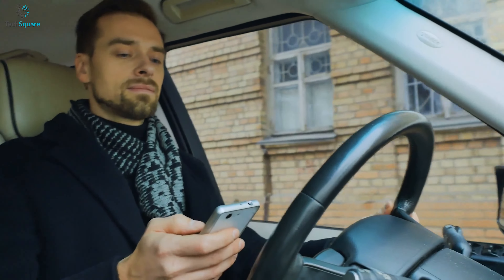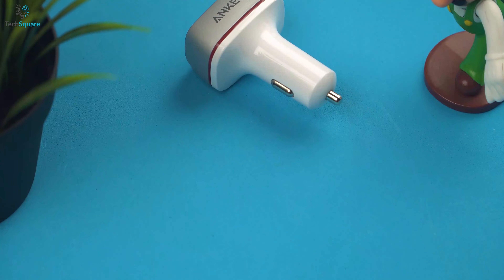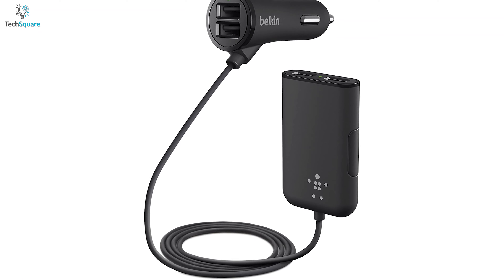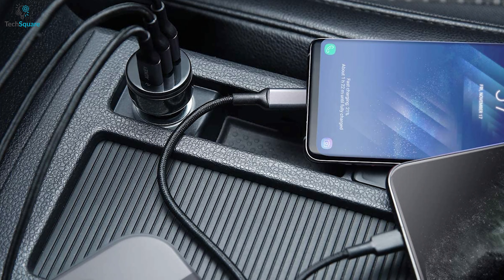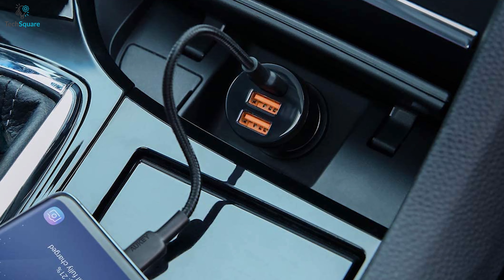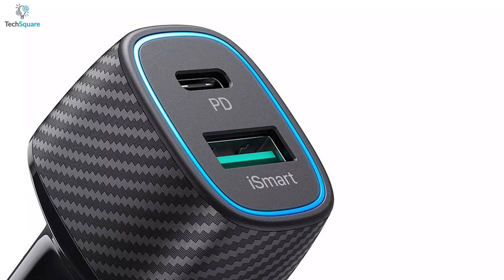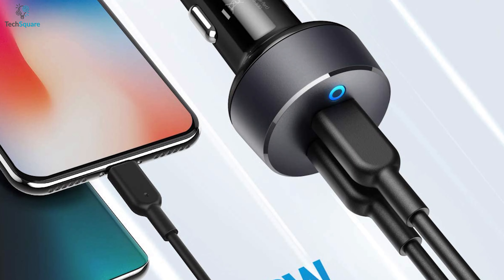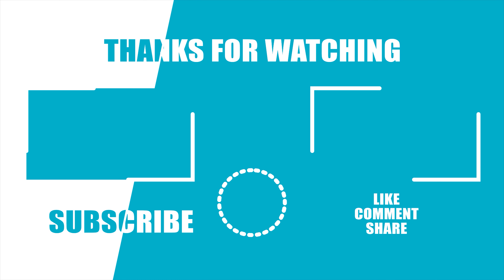Top 5 Best Car Chargers for Smartphone & Laptops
In this video, we are going to talk about the Top 5 Best Car Chargers for Smartphone & Laptops

0:00 -  Intro

0:40 - 5. Anker PowerDrive+ 2 Ports

1:59 - 4. Belkin Road Rockstar

3:03 - 3. AUKEY 36W 3-Port Fast Car Charger

4:25 - 2. RAVPower 48W 2-Port Type C Car Adapter

5:36 - 1. Anker USB-C Car Charger
Videos you may like:
Follow us for updates:
Intro and Animation Credit:
Storms - Stayloose
100 Degrees Under - RAGE
Demon - JVNA
Everything_Is_Gonna_Be_Just_Fine
Things_Are_Going_Southampton
Subway Dreams - Dan Henig
***Video Source